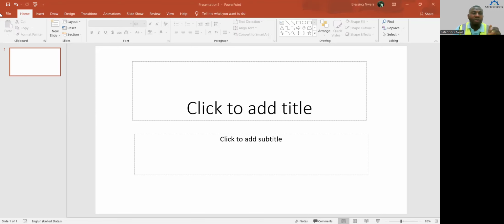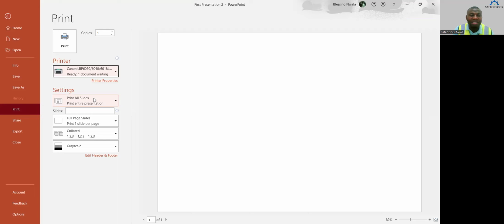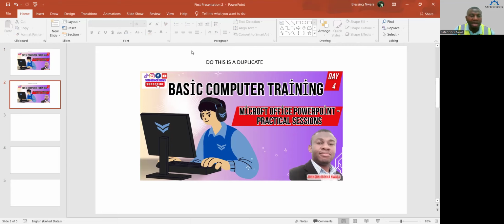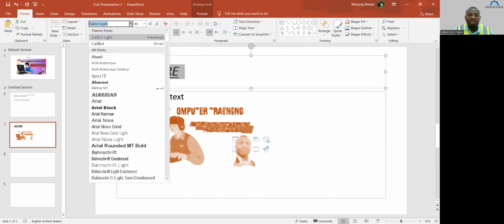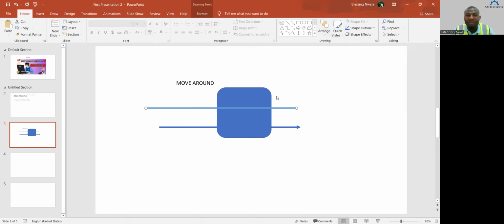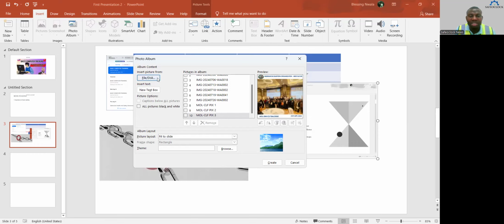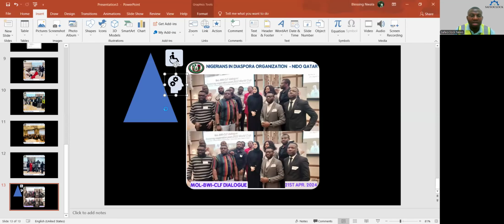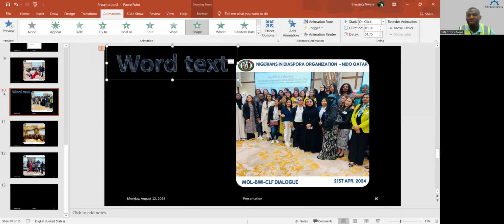BASIC COMPUTER TRAINING - POWERPOINT (DAY 3)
Basic Computer Training, Day 3.
We discussed how to use Microsoft Office PowerPoint.